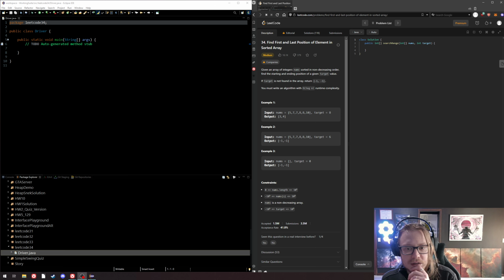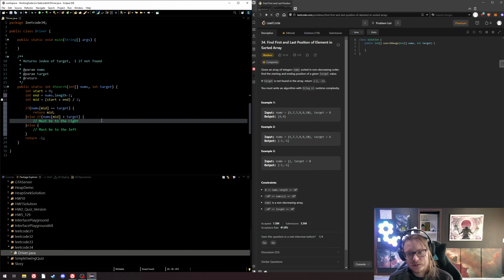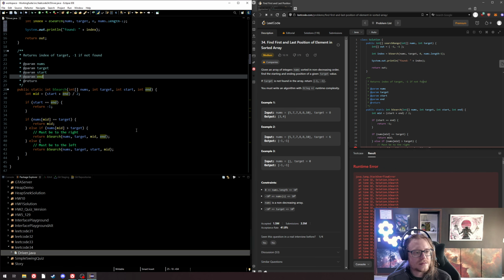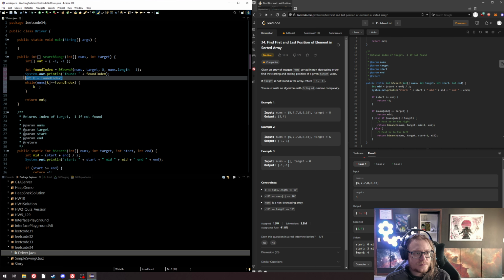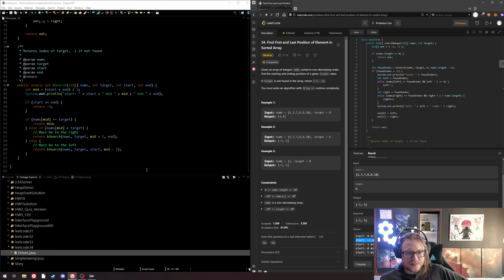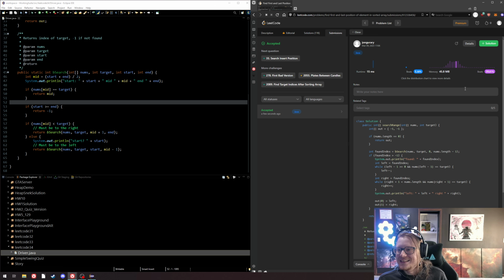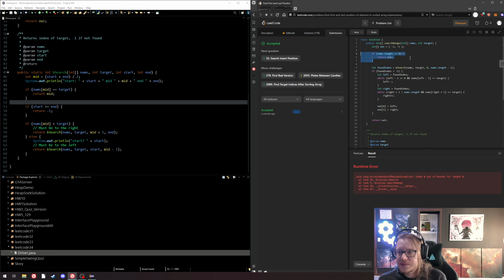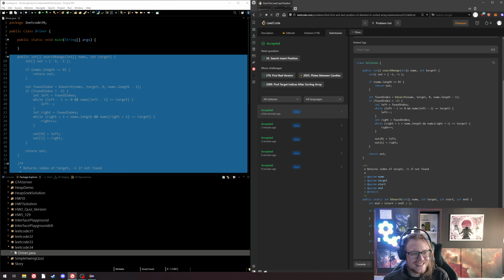Leetcode Practice Time 4 - 34. Find First And Last Position of Element In Sorted Array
Another binary search question? Fine, you got me, I'll write a binary search.